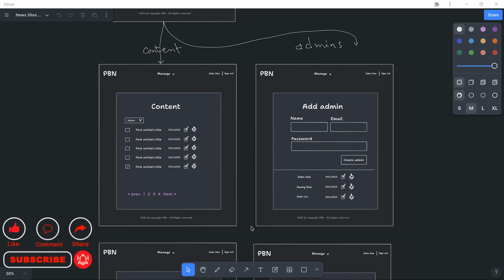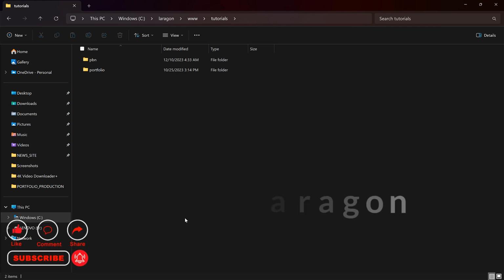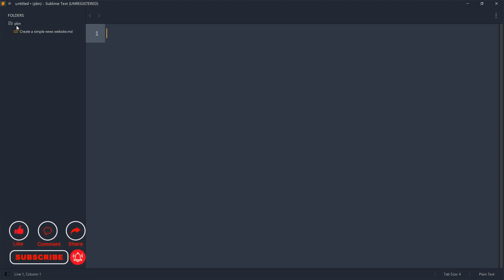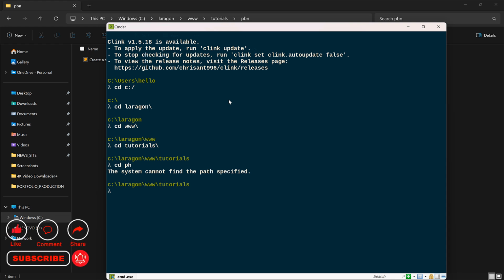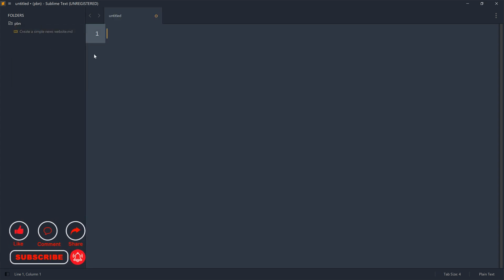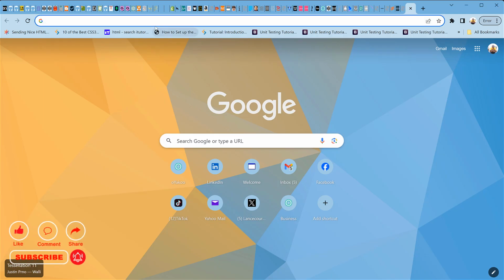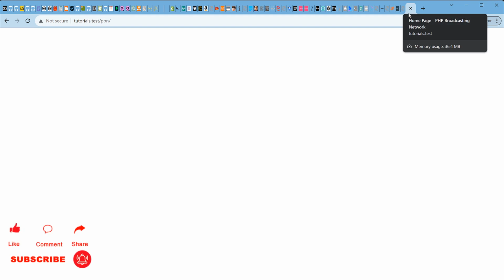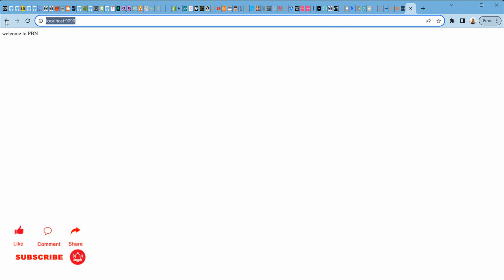How to create a NEWS website with PHP? - #010 Summary and setup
Let's start coding. This is the last episode on the theory of this series. Let's start learning PHP and how to create blog websites.